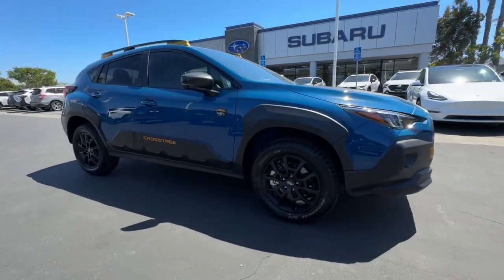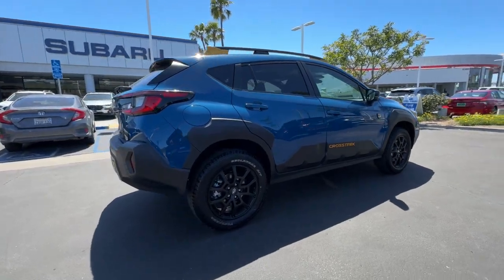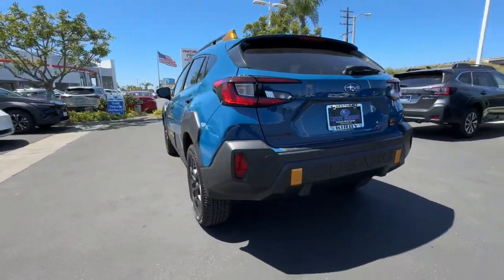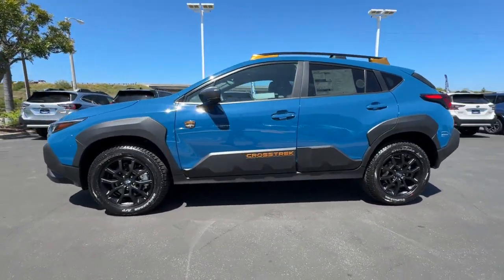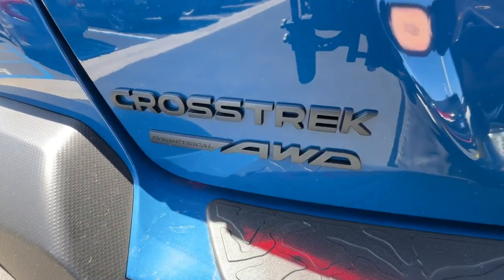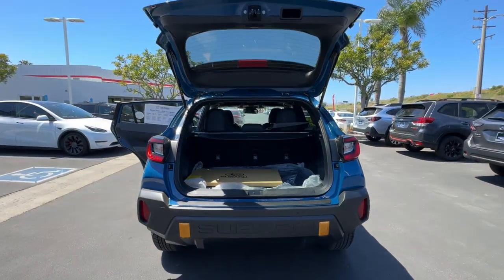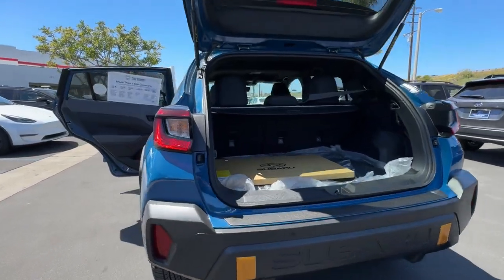2024 Subaru Crosstrek Ventura, Camarillo, Santa Barbara, Oxnard, Thousand Oaks 241217S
Geyser Blue Pearl New 2024 Subaru Crosstrek Wilderness available in 6404 Auto Center Drive, Ventura, California at Kirby Subaru of Ventura. Servicing the Ventura, Camarillo, Santa Barbara, Oxnard, Thousand Oaks, area.

Kirby Subaru of Ventura
6404 Auto Center Dr

2024 Subaru Crosstrek Wilderness Geyser Blue Pearl AWD 2.5L 4-Cylinder DOHC 16V 26/33 City/Highway MPGbrbrbrSee us today at Kirby Subaru! Excellent selection of Used Vehicles Financing Options Serving Ventura Oxnard Camarillo Santa Barbara Ojai Simi Valley Newberry Park Thousand Oaks Moorpark Los Angeles San Luis Obispo Santa Maria Santa Paula Fillmore Valencia Castaic Malibu Carpinteria Calabasas Montecito Ventura County Los Angeles County Santa Barbara County.